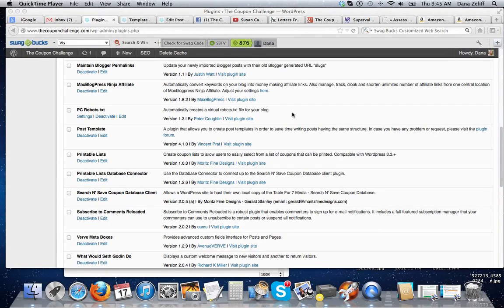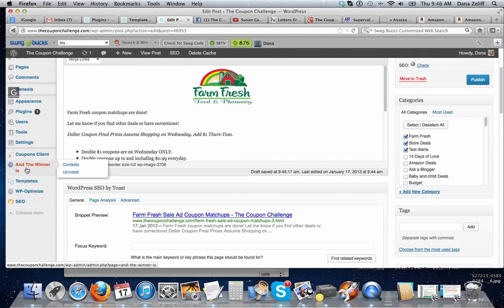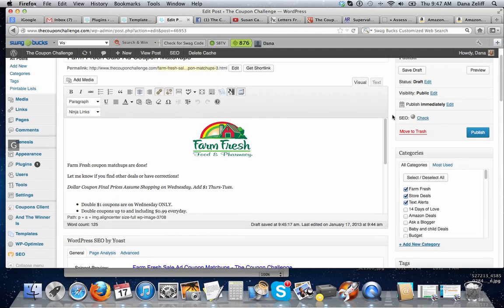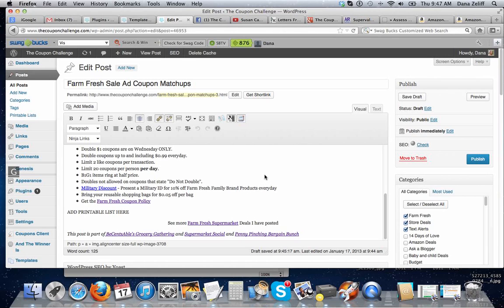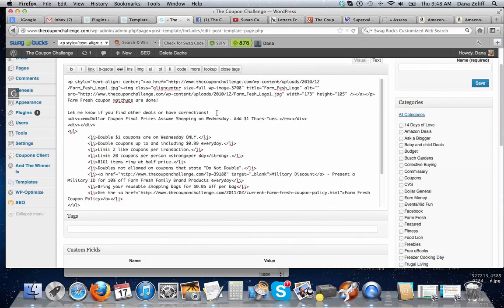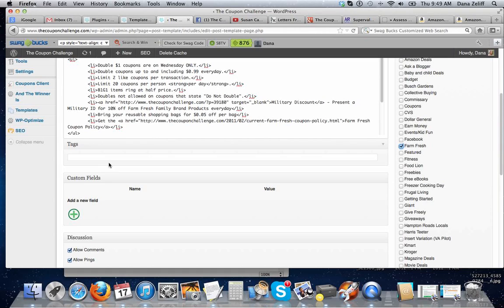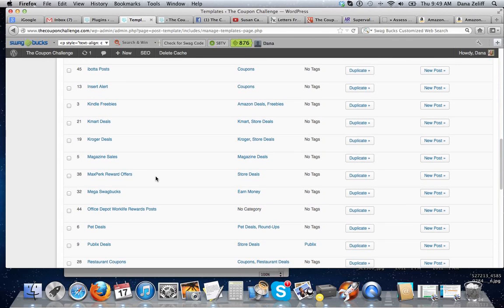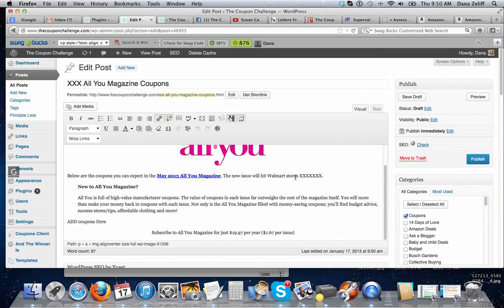How to Create a Post Template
Post Templates